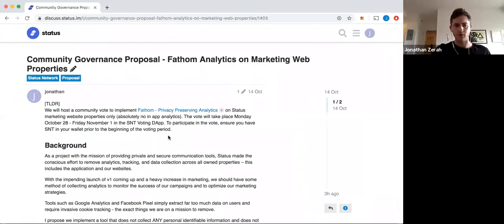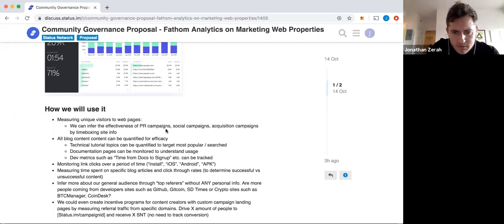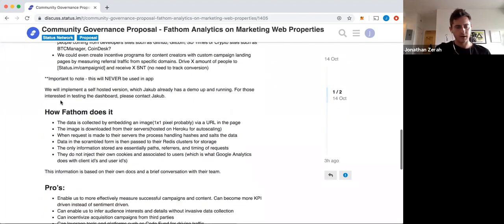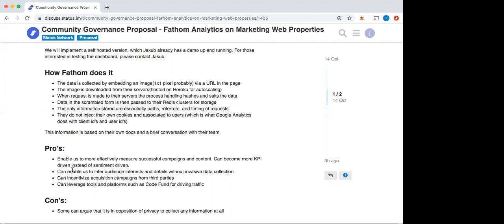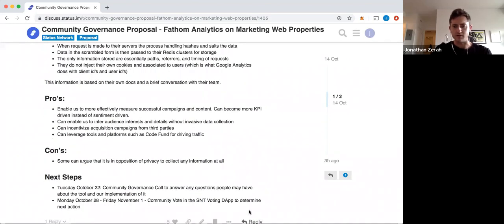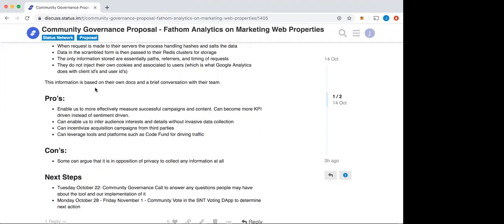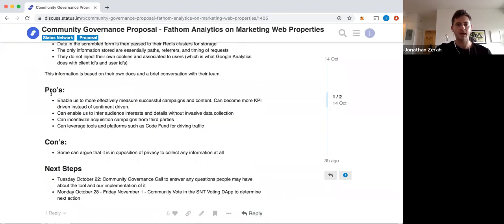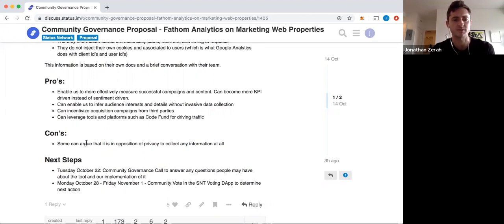Community Governance Call #1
Discussing:

1. Fathom Analytics
2. Discord as IM and community access to Discord